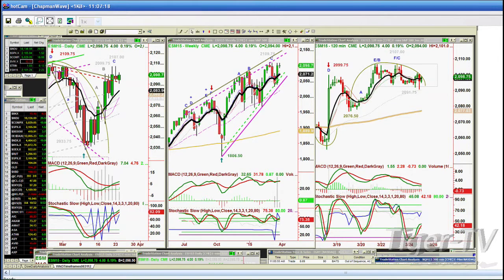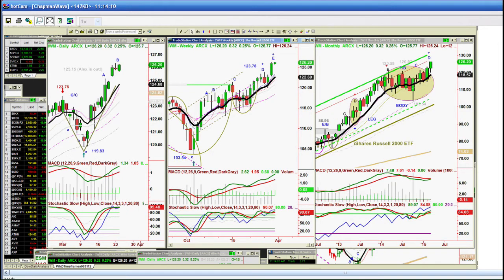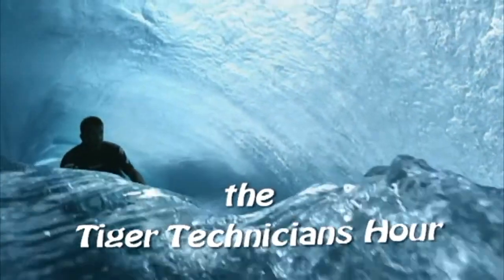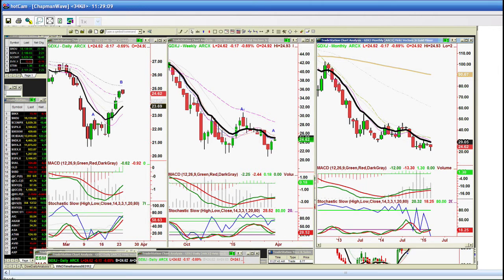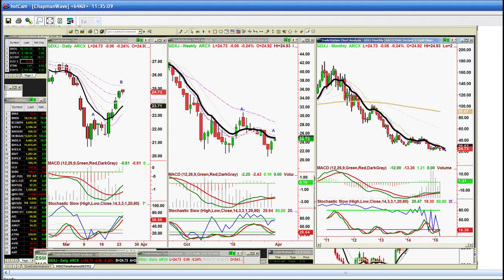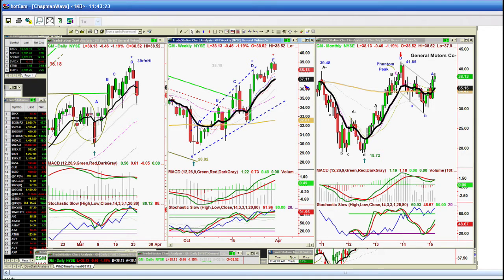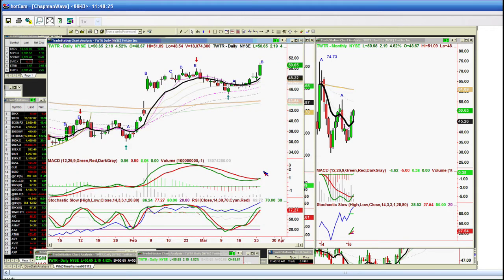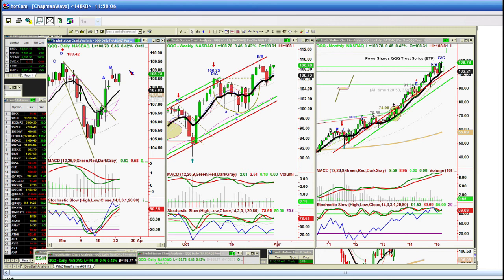Mar 24th Tiger Technician's Hour with Basil Chapman on TFNN - 2015